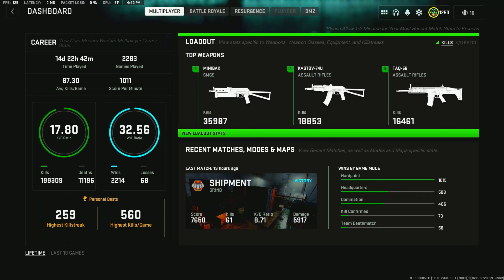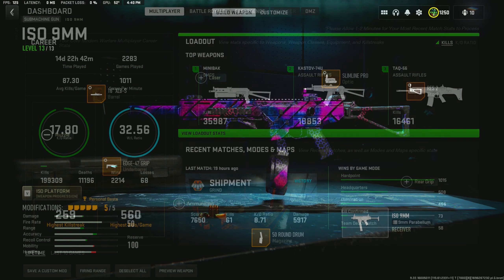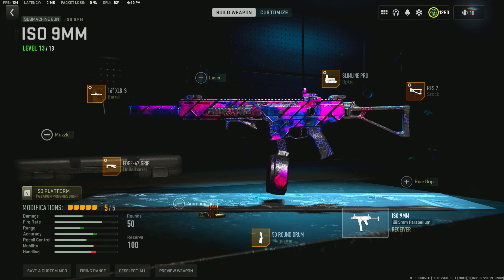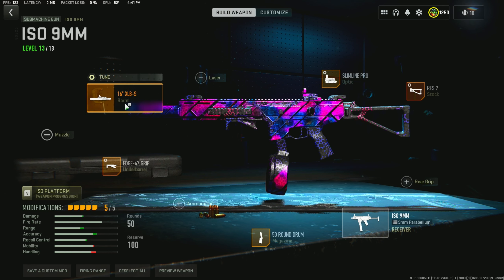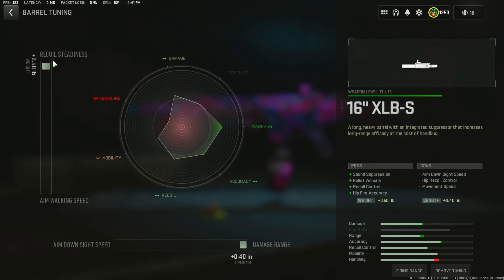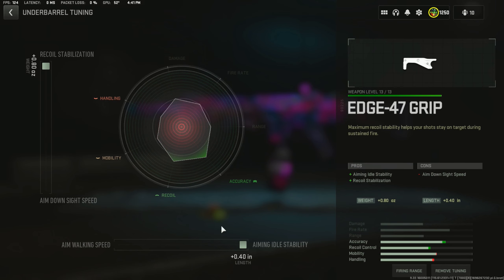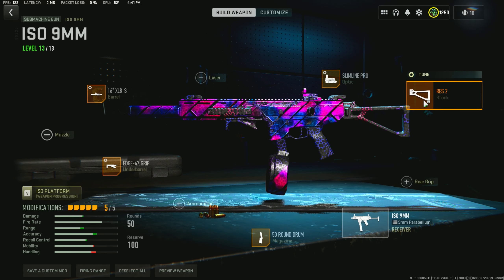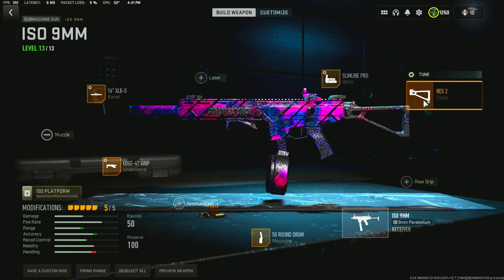*NEW* INSANE SETTINGS in Modern Warfare 2! - (Best ISO 9mm Class Setup)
In Todays video, I Dropped a Triple Nuke in MW2! (BEST ISO 90mm CLASS SETUP)

My Content Consists of:
Best Class Setups
High KD Gameplays
High Kill Gameplays
Nuke Gameplays
Double Nuke Gameplays
Triple Nuke Gameplays
Quad Nuke Gameplays
Penta Nuke Gameplays